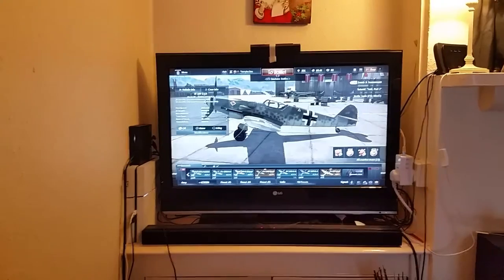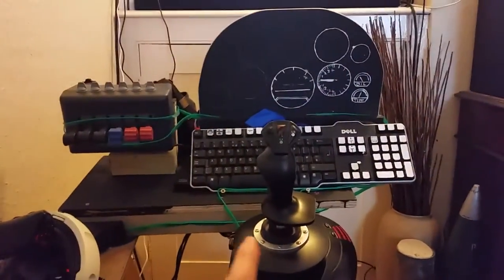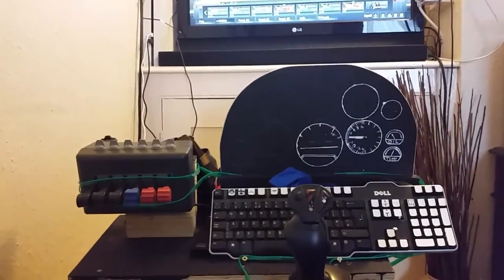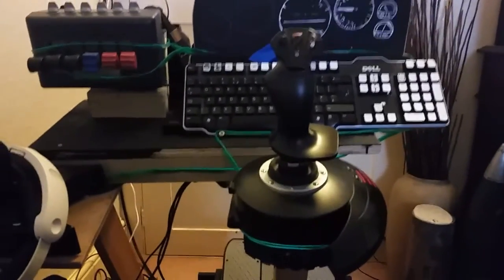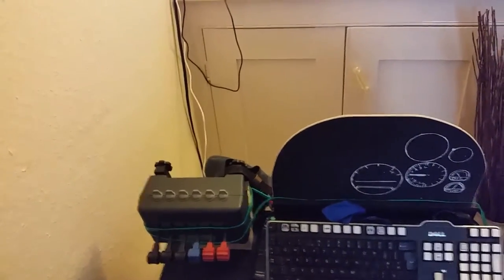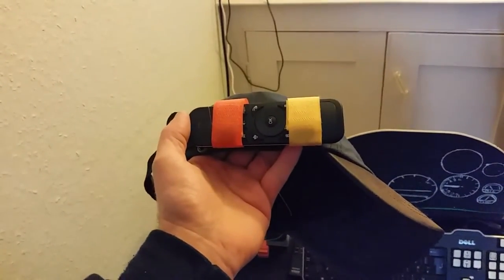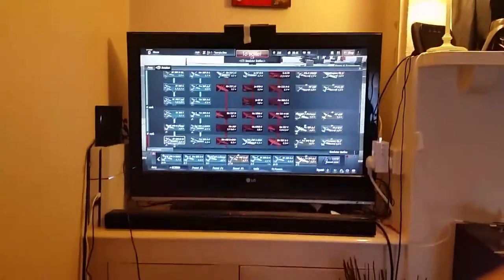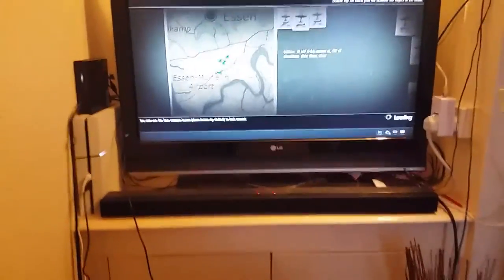My ps4 mouse head tracking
Please excuse the poor quality of this video, be gentle it's my first time lol.  A brief walk around of my Warthunder corner and introduction to how I look around in game.
ENJOY.  More to follow.